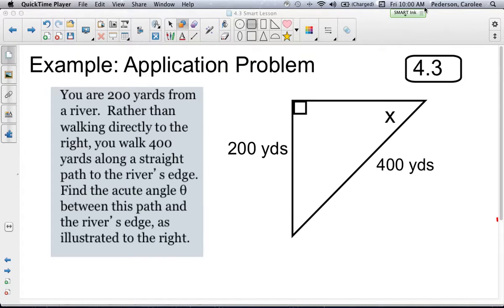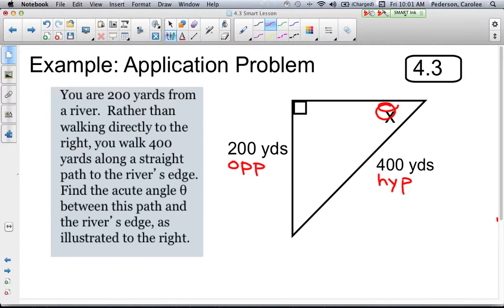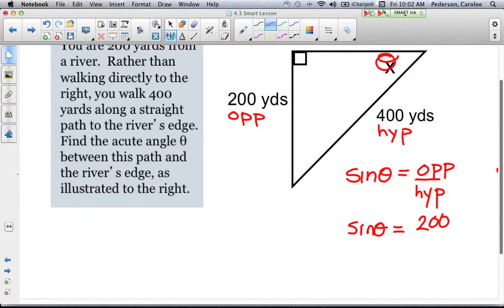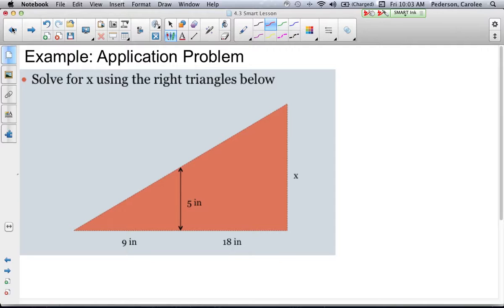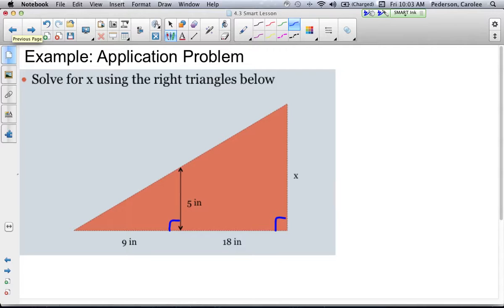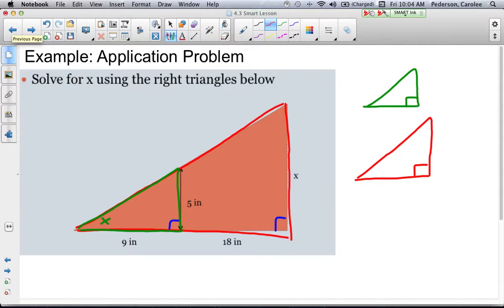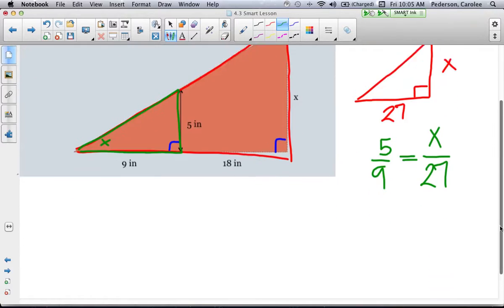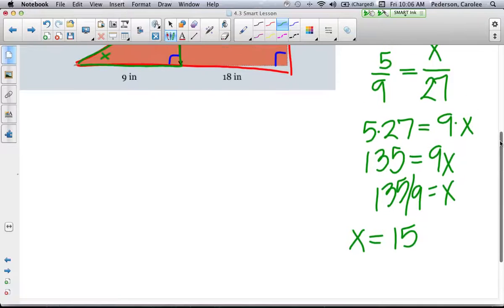4 3 Part 3 PreCalc